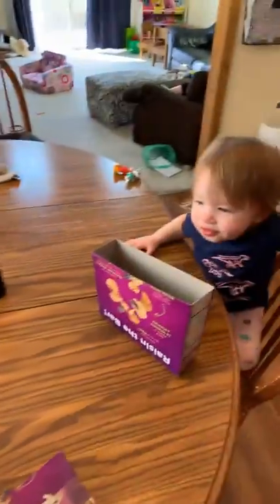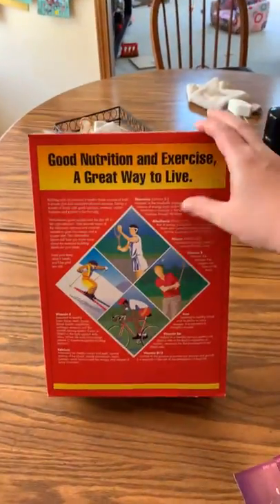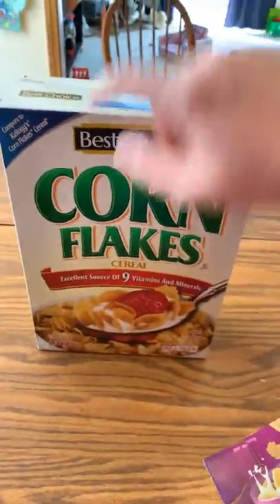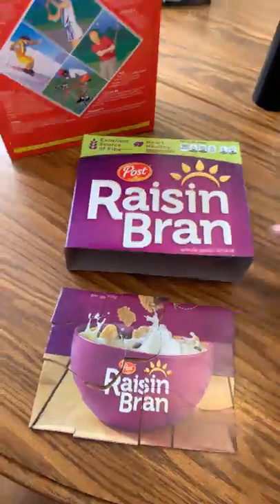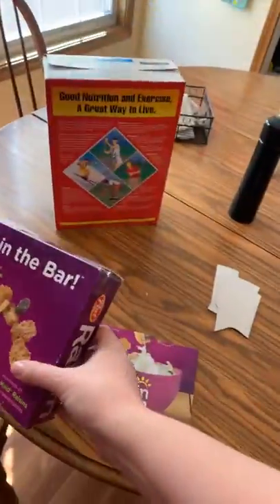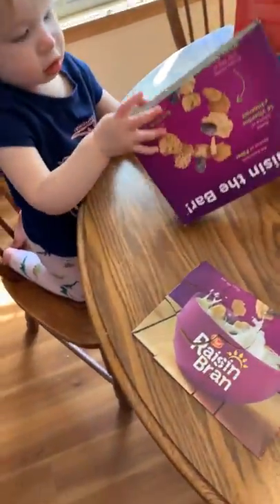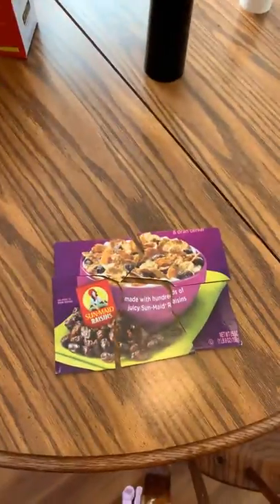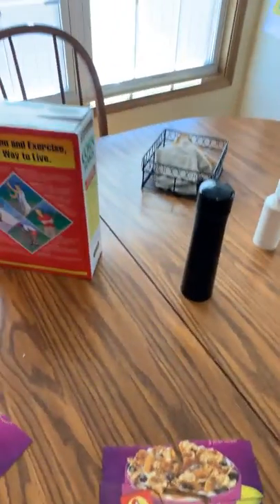Puzzle from a cereal box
Shout to to puzzle club! Sorry for the toddler interruptions.